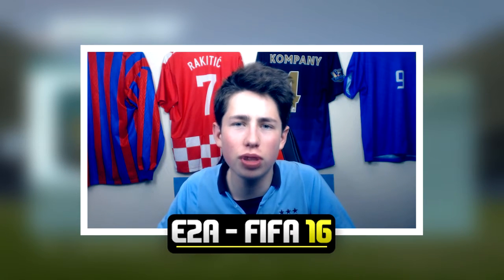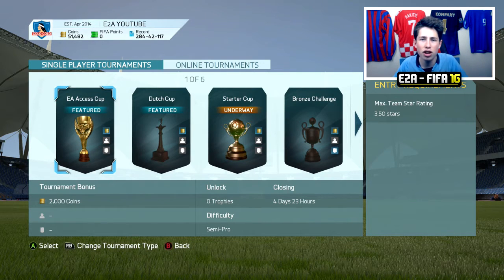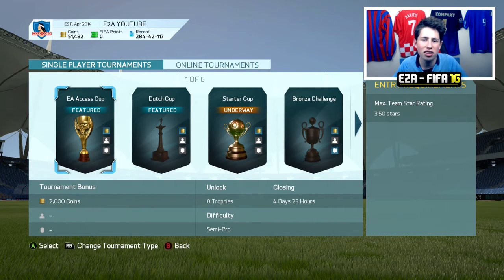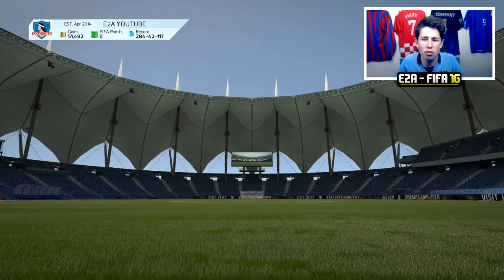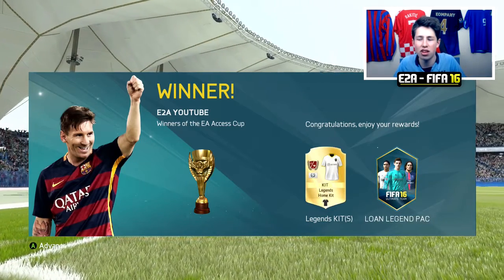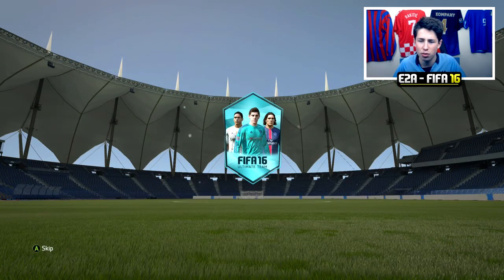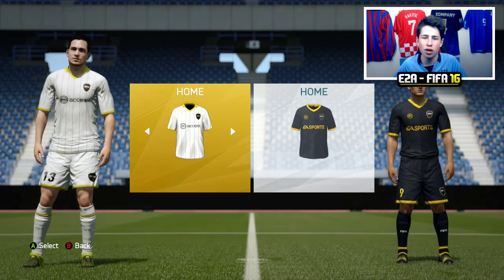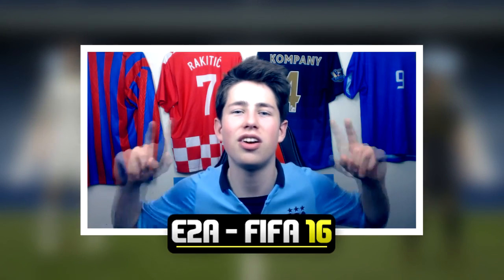FIFA 16 - UNLOCKABLE LEGEND KIT! (XBOX ONE ONLY) | HOW TO UNLOCK IT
FIFA 16 - UNLOCKABLE LEGEND KIT! | HOW TO UNLOCK IT + OTHER UNLOCKABLE KITS!

►TITLE

►TITLE

►TITLE

Tags/description -